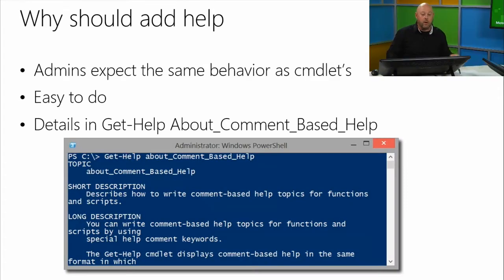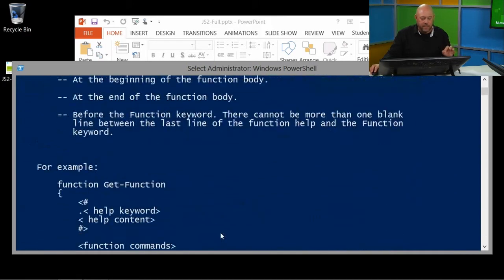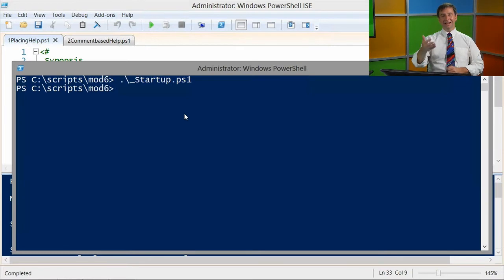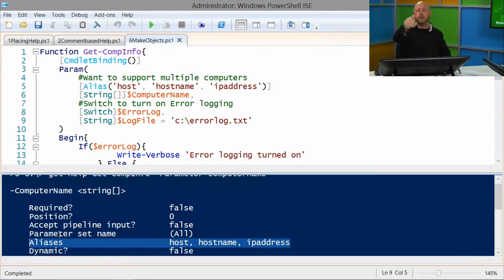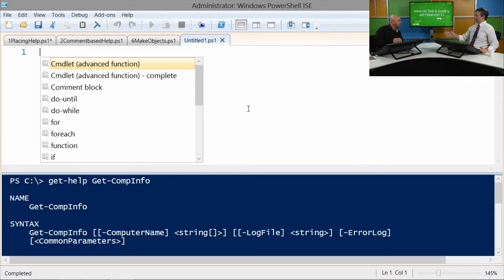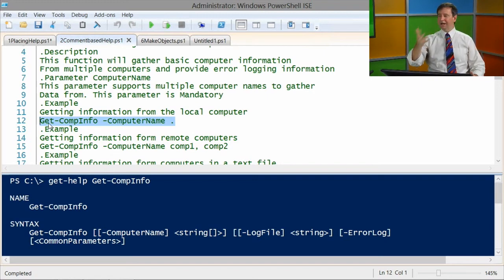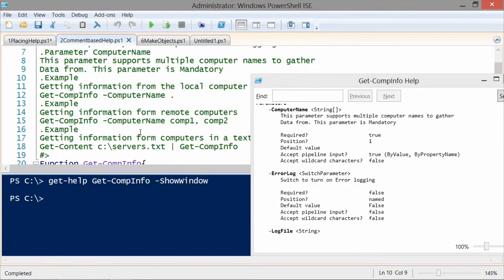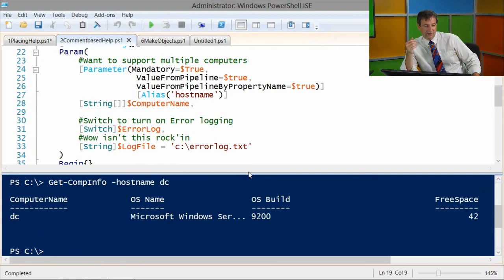06 Writing Help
06 Writing Help